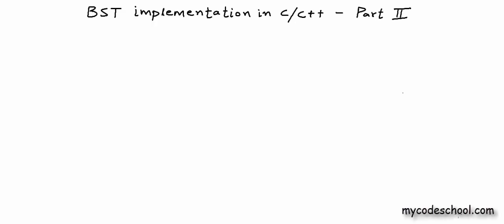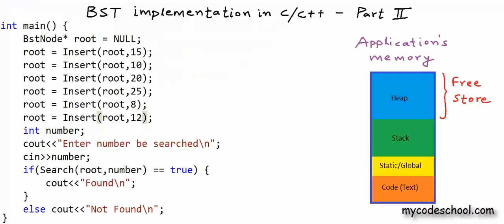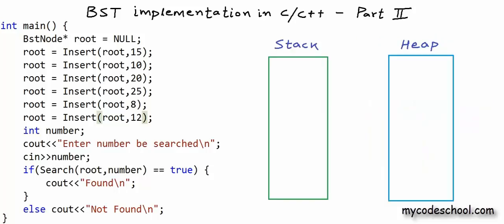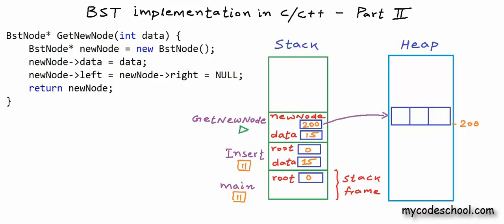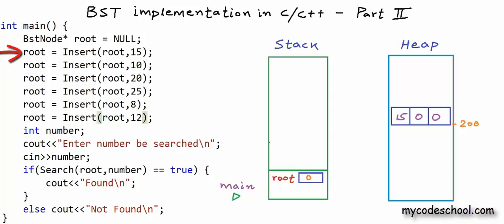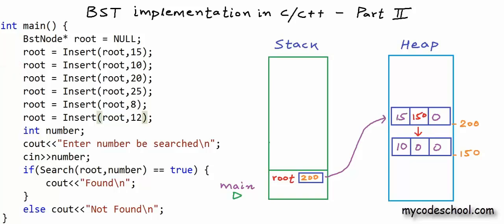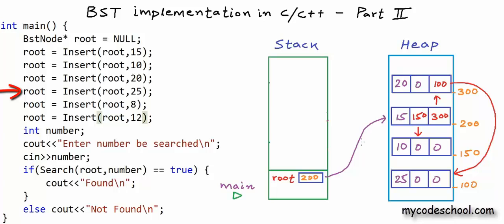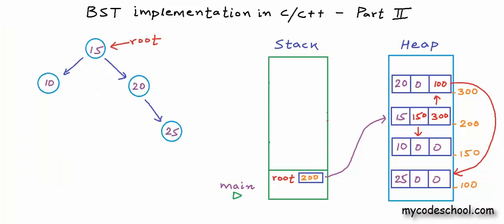BST implementation - memory allocation in stack and heap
In this lesson, we have described how things will move in stack and heap sections of application's memory when binary search tree program discussed in previous lesson will execute.